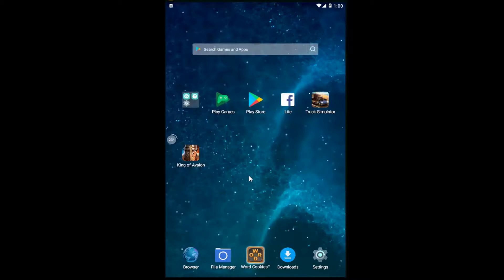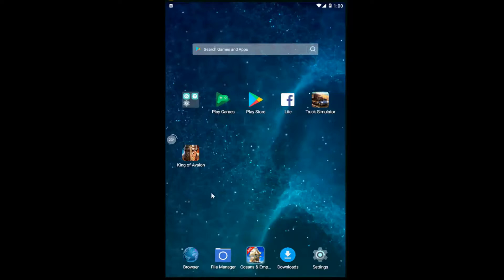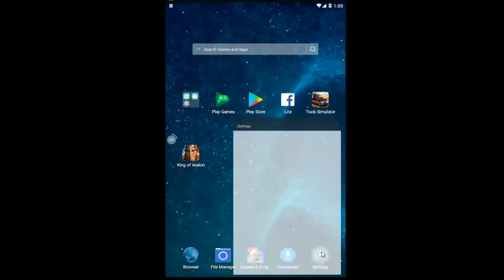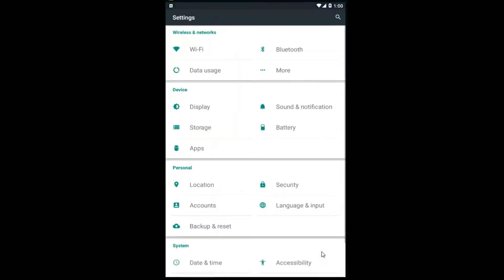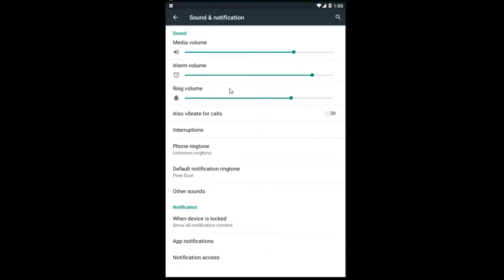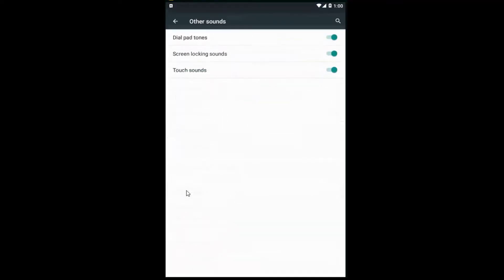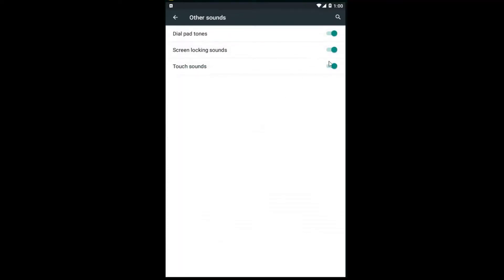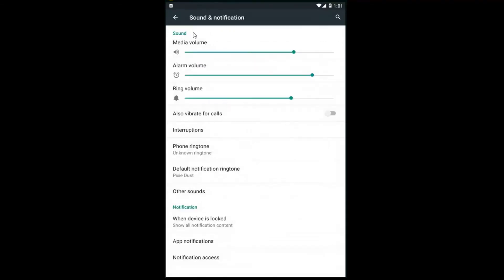How To Turn Off Annoying Sounds On Android Phone